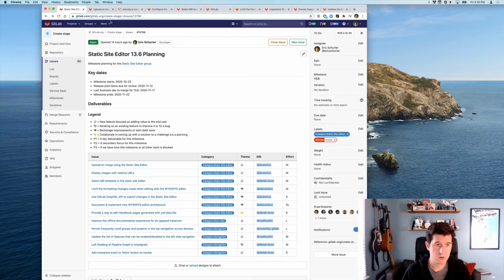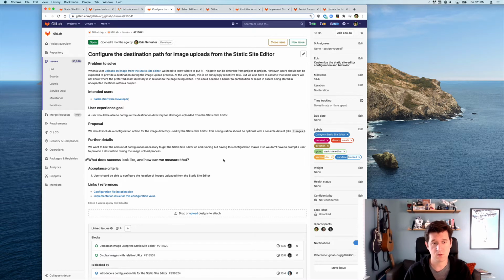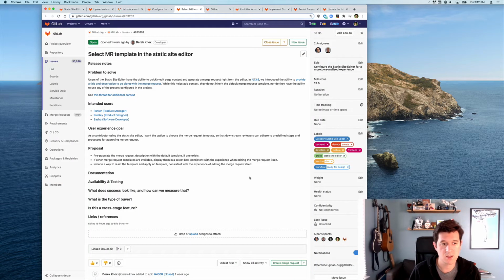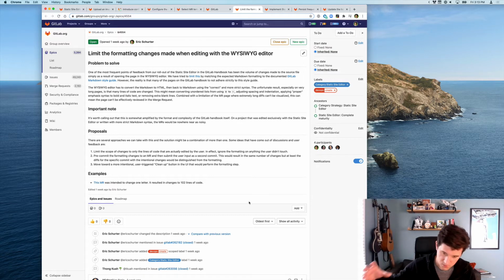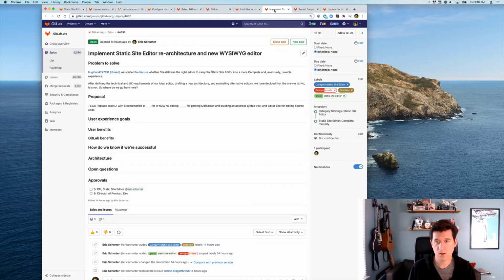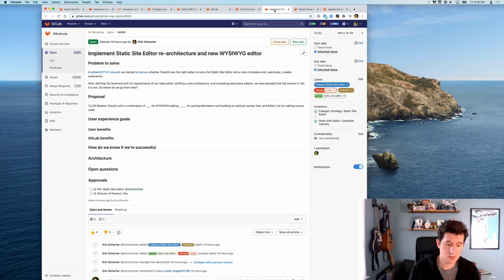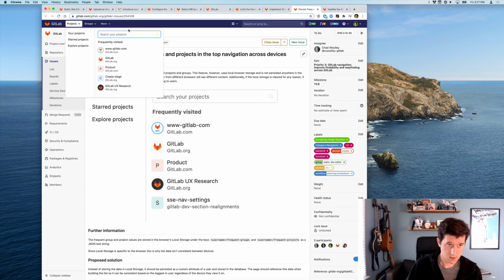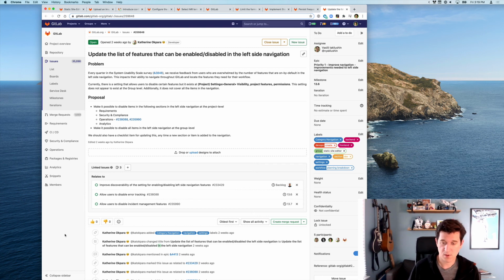GitLab 13.6 Kickoff - Create:Static Site Editor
GitLab 13.6 Kickoff video for the Static Site Editor group.

All issues planned for 13.6 can be found in our planning issue